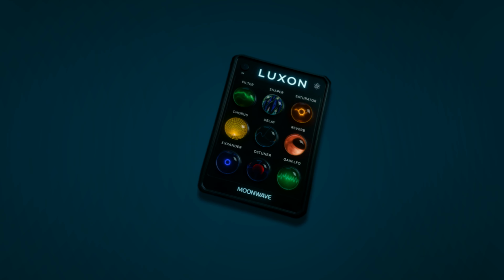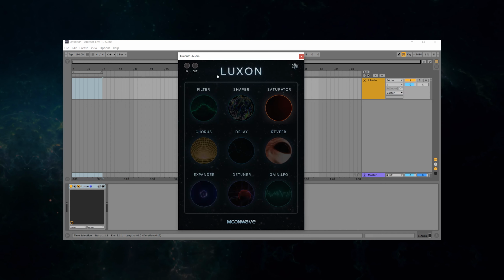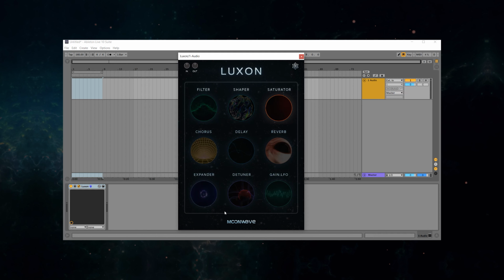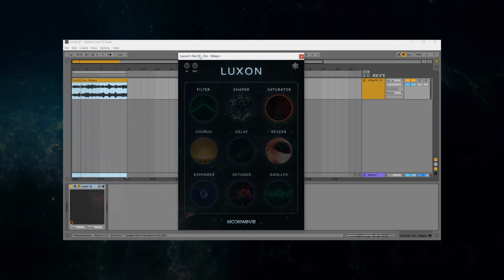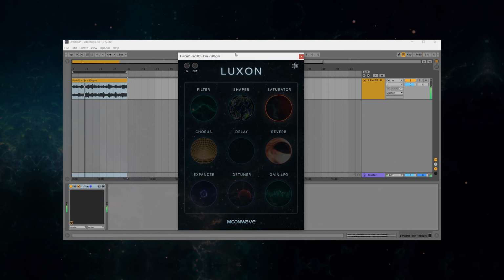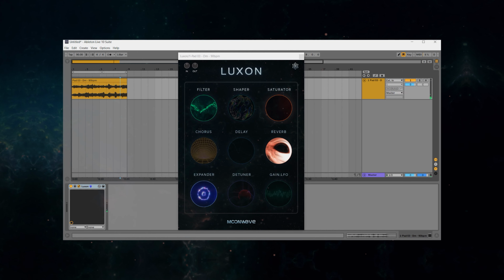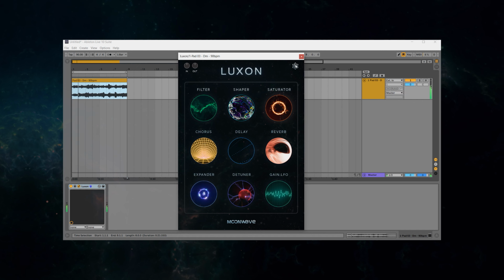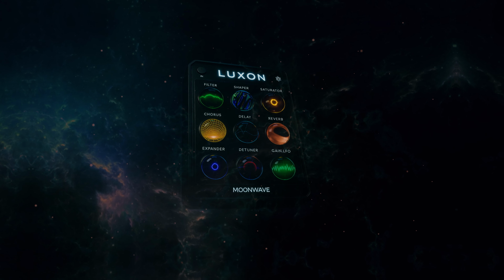Luxon Multi-Effect Plugin Module – Overview & Sound Showcase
Space Cowboy gives you a detailed description of Luxon - Multi-Effect Module.

Transcript:
In this video, we’re introducing you to Luxon — our futuristic multi-effect plugin designed to transform your sound in bold, beautiful ways.
Luxon features a stunning interface powered by a grid of nine interactive effects,each visualized in real-time through animated portals.From subtle texture shaping to extreme sound design, every movement reflects what you hear.
Let’s start with the interface.
At the top, you have input and output gain controls — simple, clean, and responsive.Below that, the core of Luxon:a three-by-three matrix of nine effects.
Each effect has its own unique visualizer —from dynamic plasma waves to space-bending delay tunnels.It’s not just for looks.These visuals are tied directly to the movement and modulation of the effect.
Here’s a quick breakdown of each effect:
Filter — A rich spectral shaper that cleans or warps tone.Shaper — Adds harmonic complexity, ideal for transforming synths or bass.Saturator — Brings analog-style heat, from warm to destructive.Chorus — Adds depth and shimmer with spacey modulation.Delay — A rhythmic stereo delay that syncs with your track’s tempo.Reverb — A cosmic space builder with lush decay.Expander — Adds up to 200% stereo emulation.Detuner — Creates motion through pitch variation.Gain LFO — A synced volume modulation, great for sidechain-like effects.
Now, let’s hear Luxon in action.
First, here’s our dry signal.
Now, let’s apply a subtle chain using Filter, Reverb, and Expander.
Notice how Luxon adds space and stereo dimension...without over-processing.
Next, let’s try something more experimental —Lets use the Atomic Randomization button a few times.
With just a few clicks,we’ve created a completely new sound.
Luxon is available now for both Mac and Windows,in VST3 and AU formats.
Whether you’re polishing a mix...or building something otherworldly from scratch —Luxon gives you the tools to make your sound move.
Moonwave FX.Shape sound.Bend space.